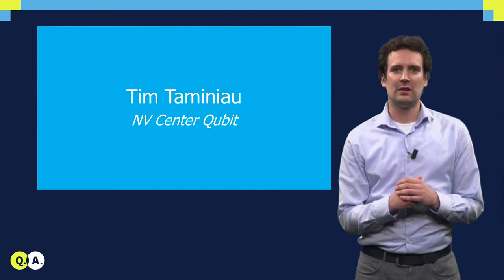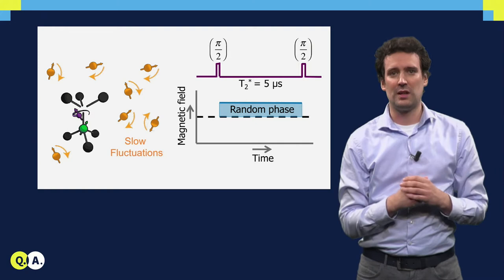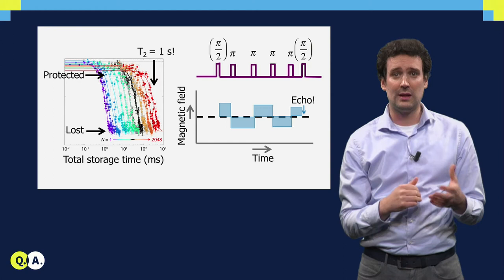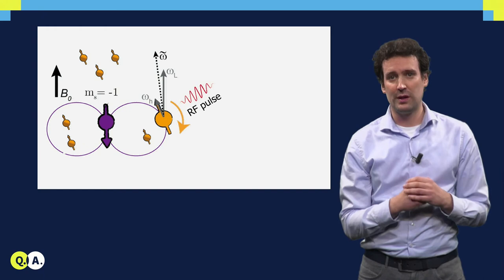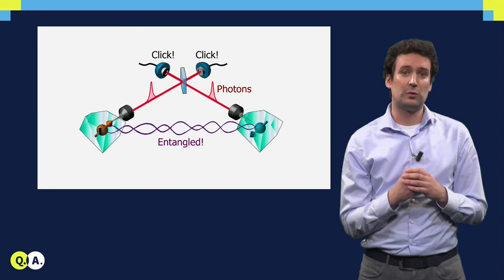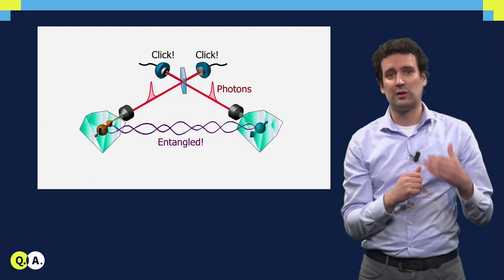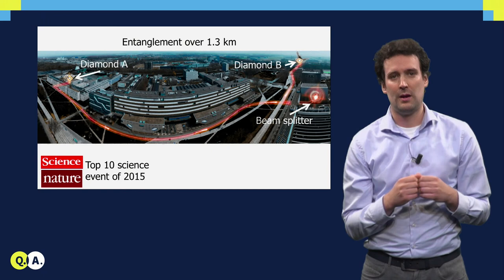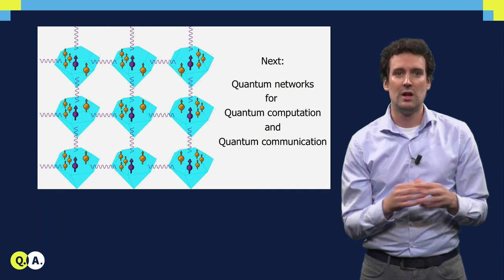QTM2x_2018_2_Operations_NV_centre_qubit-video